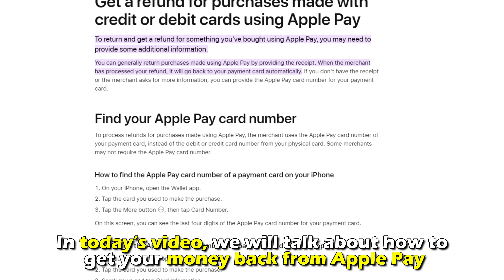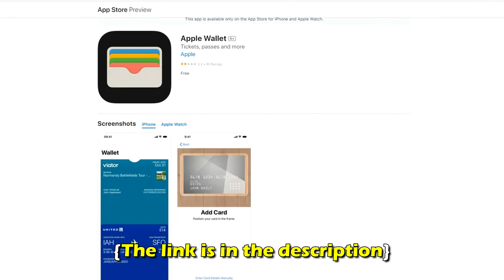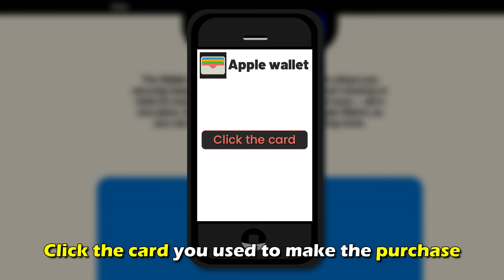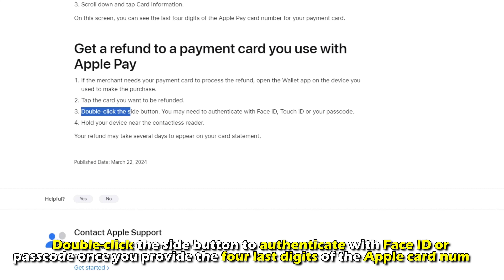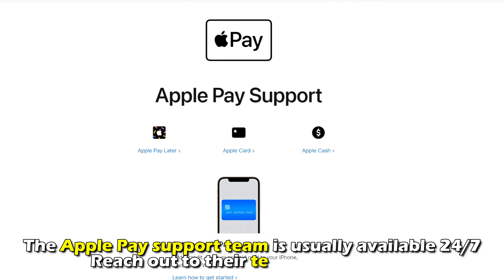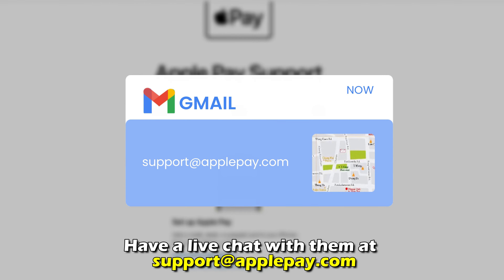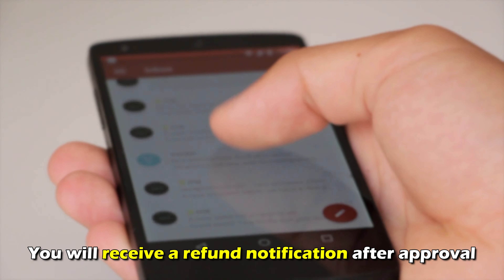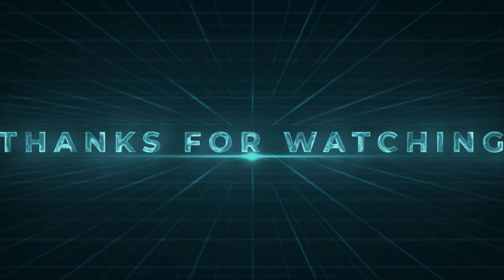How To Get Your Money Back From Apple Pay (How To Get A Refund From Apple Pay)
How To Get Your Money Back From Apple Pay (How To Get A Refund From Apple Pay). In this video tutorial I will show you how to get your money back from Apple Pay.

to open the Wallet App.
• Launch the app and log in by providing your email and password.
• Navigate your history purchase.
•  Select the purchase you want a refund from.
• Click the card you used to make the purchase.
• Tap the information circle.
• Swipe up to view the device account number.
• Tap the “More” button.
• Select the card number used for the purchase.
• Double-click the side button to authenticate with Face ID or passcode once you provide the four last digits of the Apple card number.
• Press the done button – usually at the top end.

The Apple Pay support team is usually available 24/7. Reach out to their team by contacting or have a live chat with them at . Inform them about your wish to get a refund. You will receive a refund notification after approval.